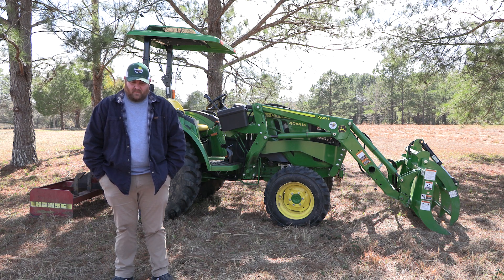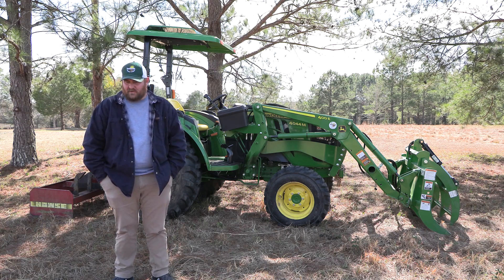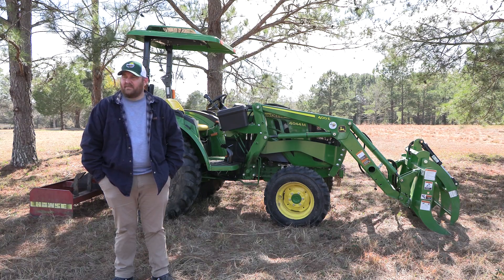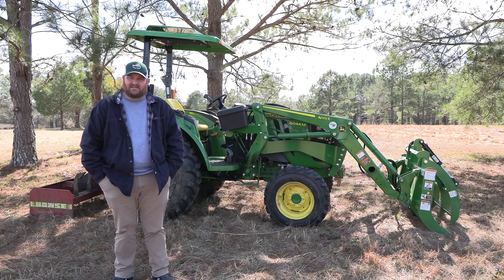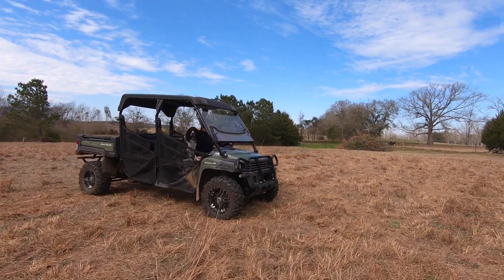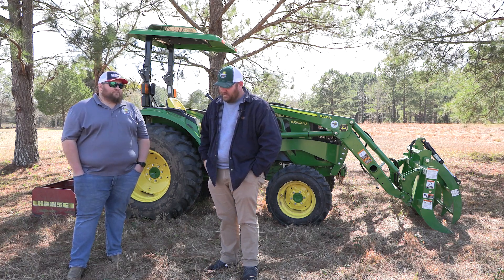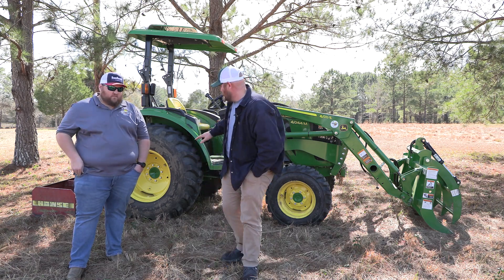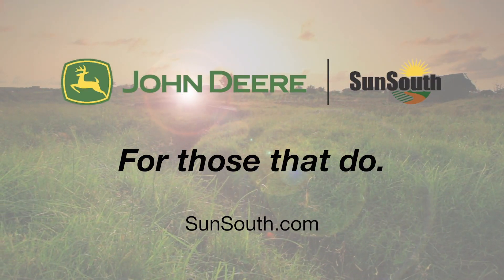Customer Testimonial: Chris Phillips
Meet Chris, a simple phone call made him a customer for life. Chris and his family depend on their John Deere equipment not just for work around the land but also for family fun.